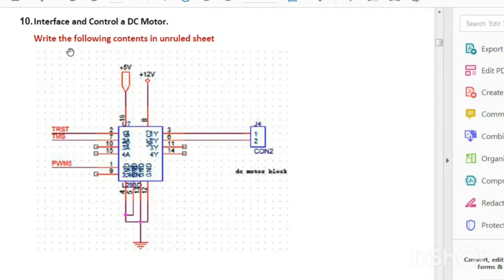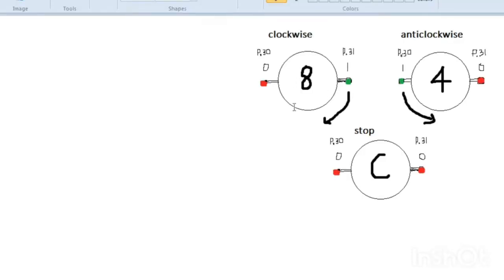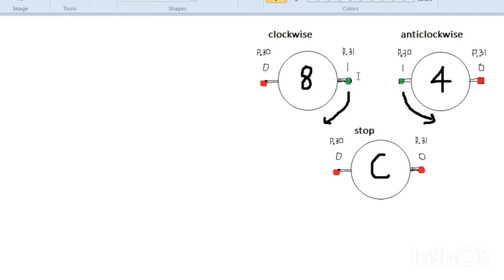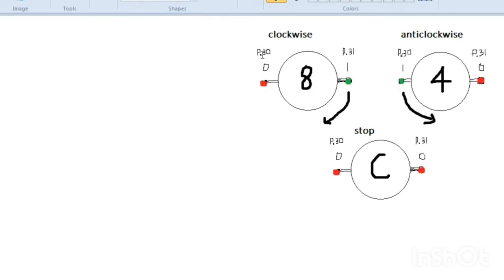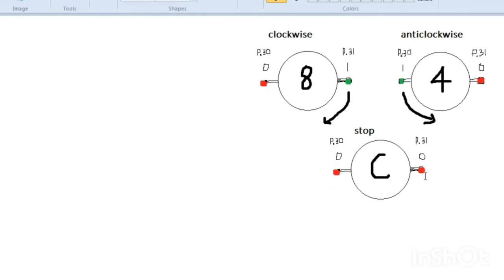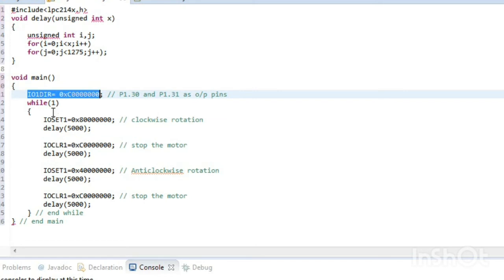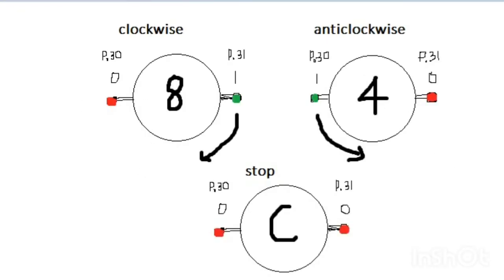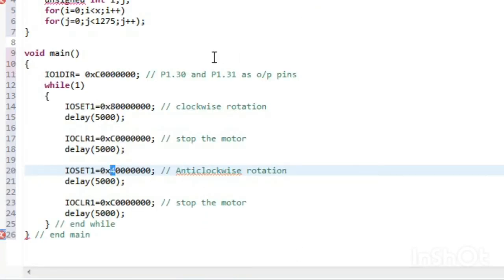18CSL48 || 10. Interface and control a DC motor || VTU 4th SEM CSE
Microcontroller and Embedded system laboratory
Part B
10. Interface and control a DC motor